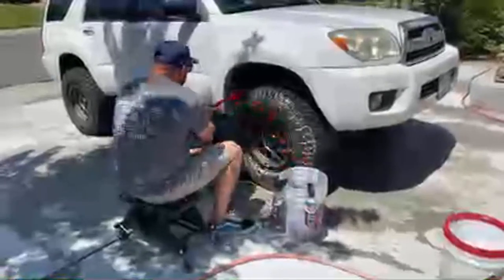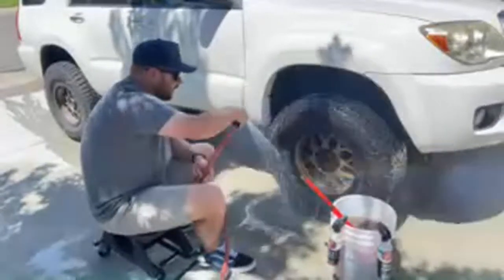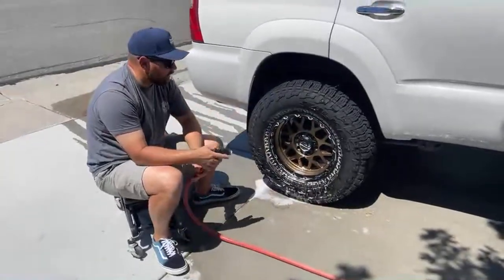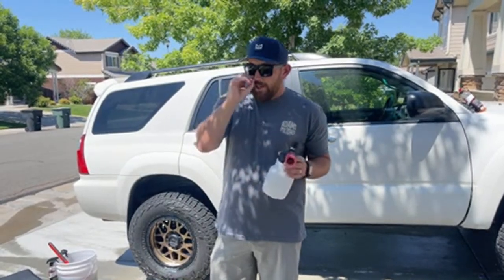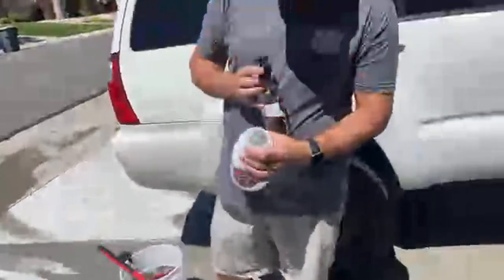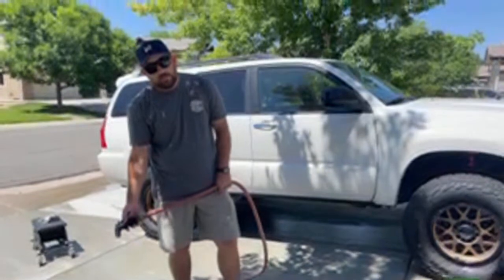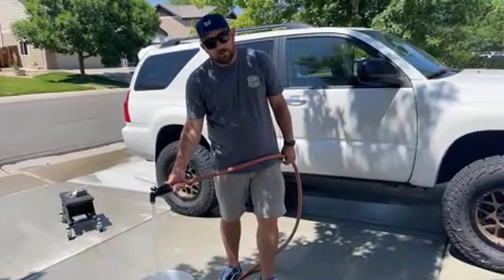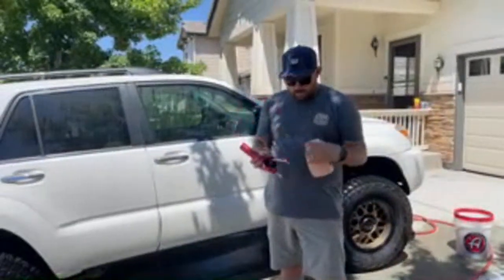How To Wash Without A Pressure Washer At Home | Adam's Weekly LIVE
Not all of us have a pressure to wash our car at home.  So what is the best way to wash a car with a standard garden hose and nozzle. Adam's Polishes offers tools for washing without a pressure washer. One of those tools that is extremely effective is a Foam Gun.  We all know how much foam and how thick the foam is coming out of a Foam Cannon.  We can't achieve that using a standard nozzle and garden hose so utilizing a Foam Gun will help distribute foam across the car evenly and help neutralize hard water giving you extra time for your washing process.  Learn today how to properly wash your car at home with a standard garden hose and standard nozzle.

Products Featured:
-Adam's Premium Foam Gun:

-Adam's Air Cannon Jr.